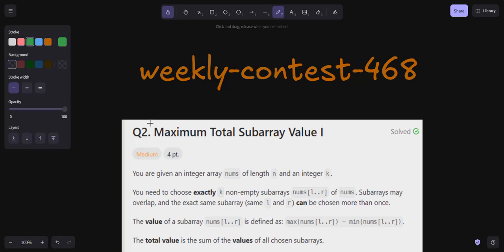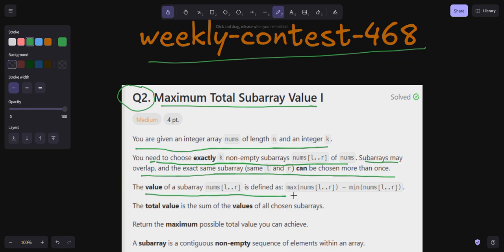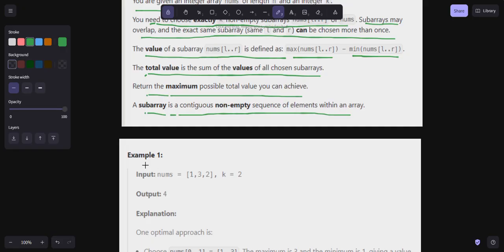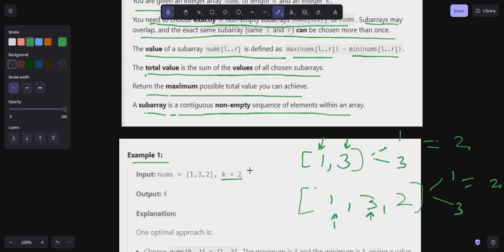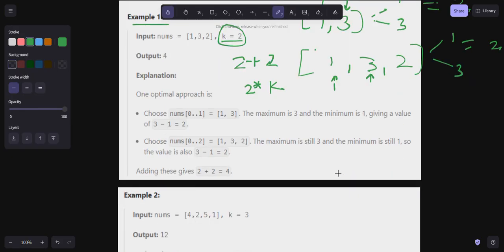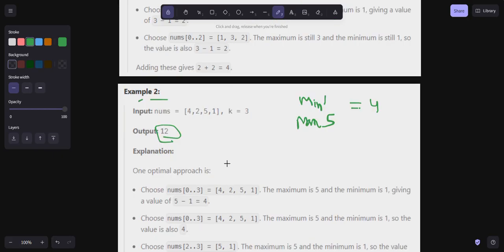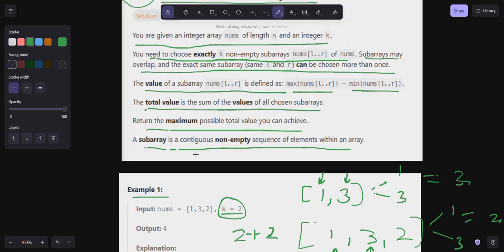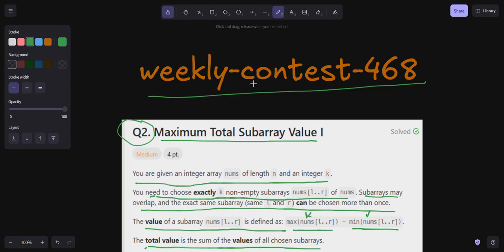Maximum Total Subarray Value I | Weekly Contest 468 | Java Code | Developer Coder